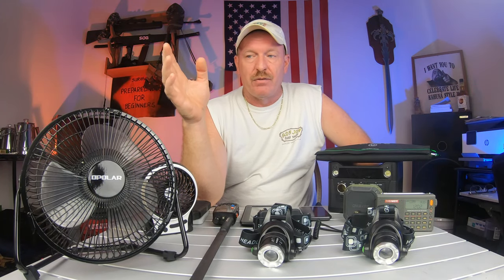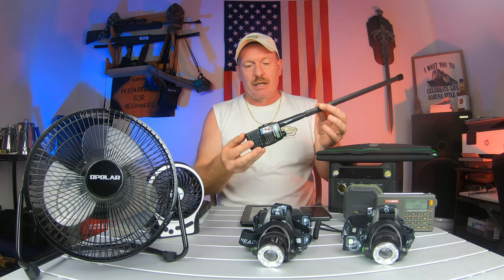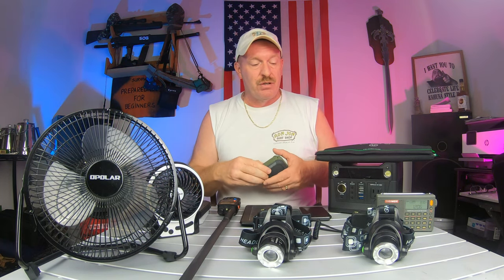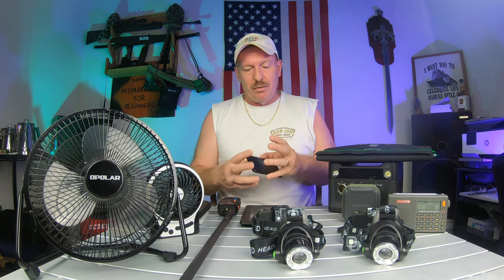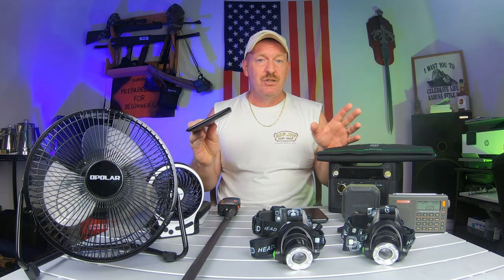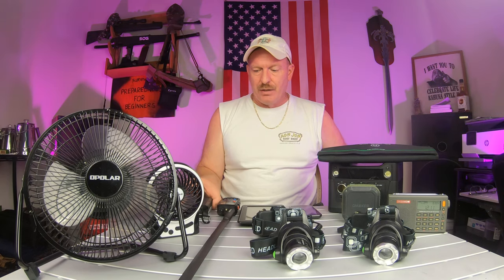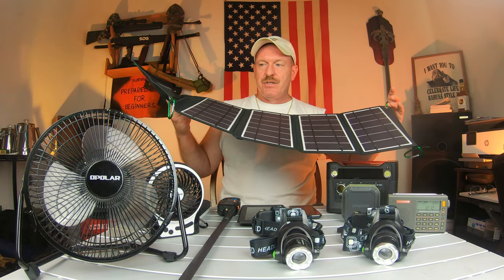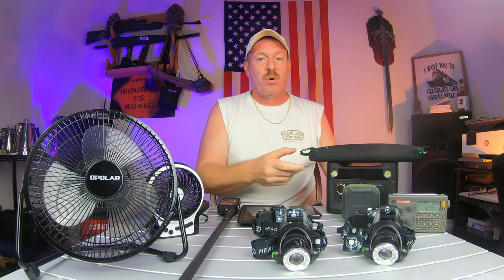Rechargeable Gadgets: Cool Gadgets you need so you can charge them with a battery bank & solar power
USB Gadgets 2020: Harness the Sun!! What to stock up on? Prepping For Coming Shortages?  How to get prepared for coming shortages due to Coronavirus, Covid, crop failures, and more.  Who knows what is coming?  Stock up on foods and supplies, all of the things you count on having.  My videos are to help the beginners to start to prepare for them and there family's! To Entertain you while you are learning! To have food, water and survival supplies on hand for any type of situations! To show you that even if you are on a budget, you can do this for you and your family. To give you knowledge as a beginner to succeed in preparedness for you and your family.To always bring you good tips and tricks! To also show you how I do things ( not that you have to do it that way) Also if I bring you any type of news I will only bring you news that i can back up with proof. All things that are brought up or talked about or reviews done on are my own Opinion on that particular subject. I ENCOURAGE all comments and different ideas to help all people.If you have a better way or tips on a subject please chime in Thank You!

★☆★ RECOMMENDED RESOURCES: ★☆★
 Some items in this video:
Rockpals SP003 100W Foldable Solar Panel Charger
Baofeng UV5RA Ham Two Way Radio
RAVPower Solar Charger
Headlamp, Sungluber 3 Modes
Solar Charger, 8000mAh 3-Port USB
OPOLAR Battery Operated Rechargeable Desk Fan
OPOLAR Mini Portable Battery Operated Desk Fan
ROCKPALS 300W Portable Power Station

FoodSaver Mason Jar attachments
Swing Away Can Opener
30 Day Food Bucket
Mountain House